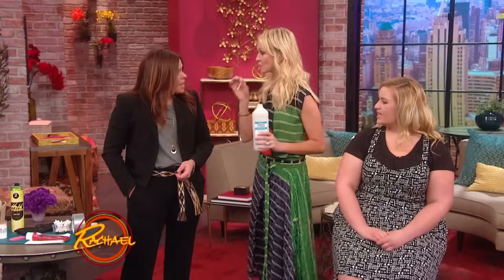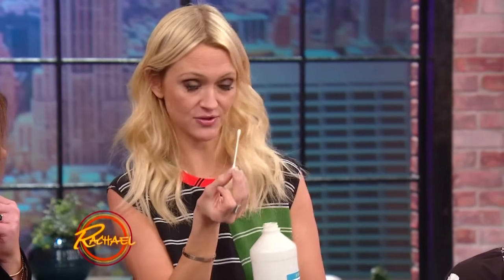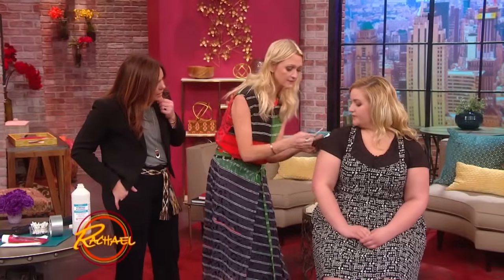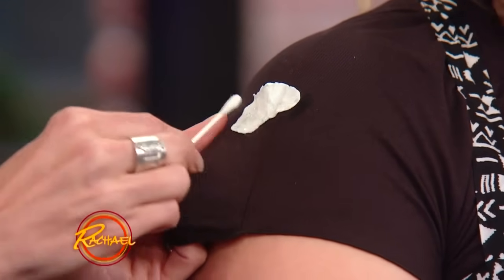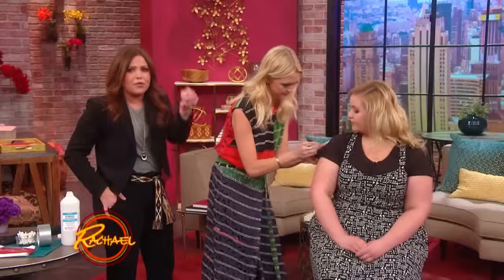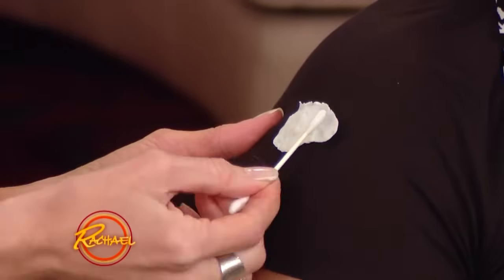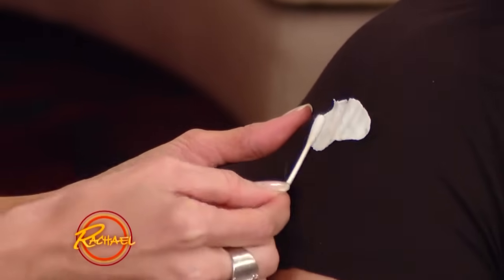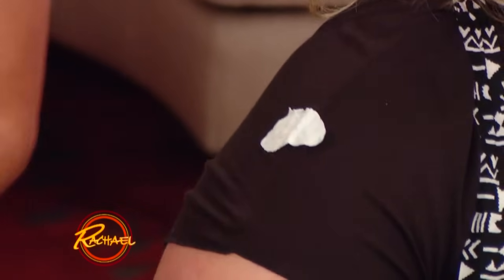You'll Never Believe this Amazing Trick for Removing Gum from Clothing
A stylist shows you the secret to getting sticky chewing gum off your clothes.